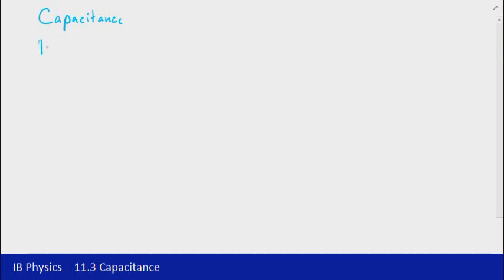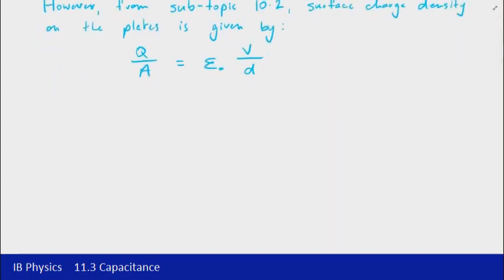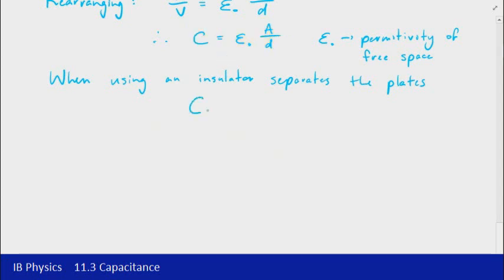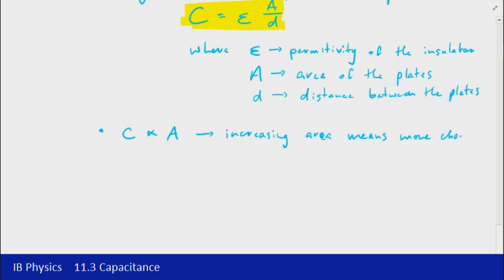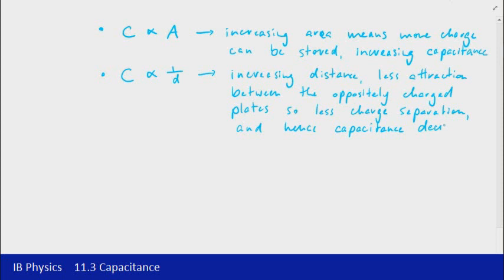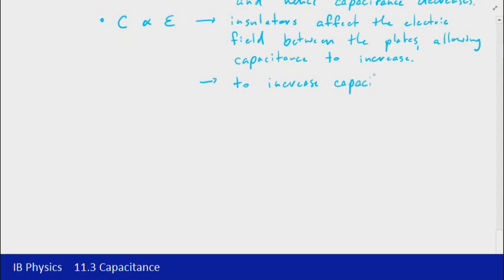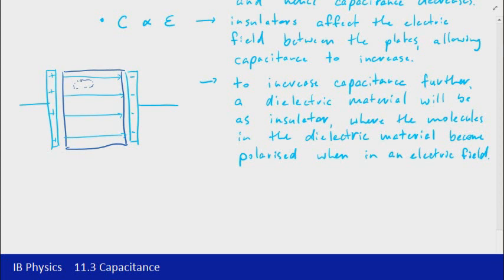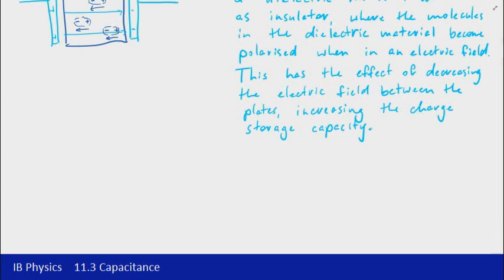IB Physics (2016) - 11.3 (HL) Capacitance Part 3 - Capacitance